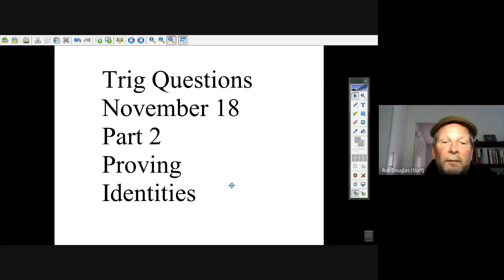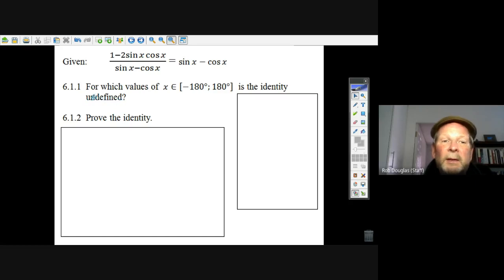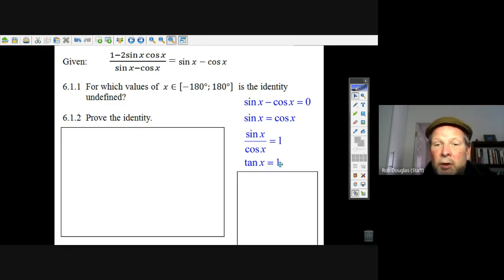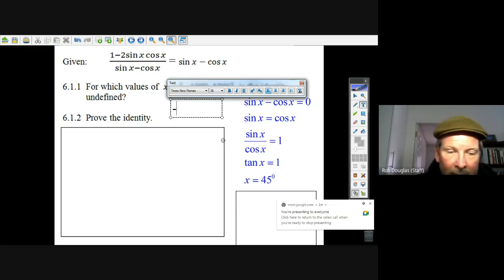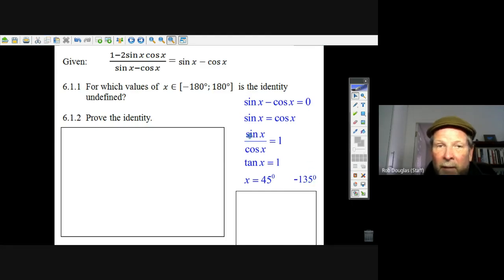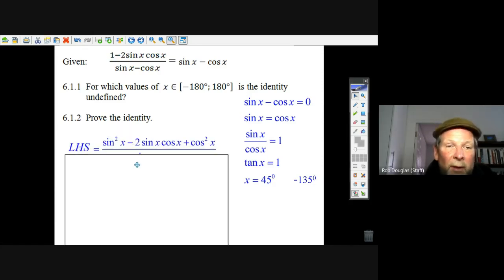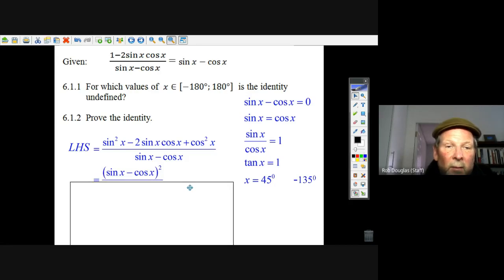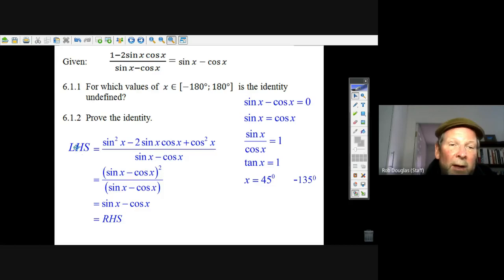Prove Identities Nov 18 FHHS